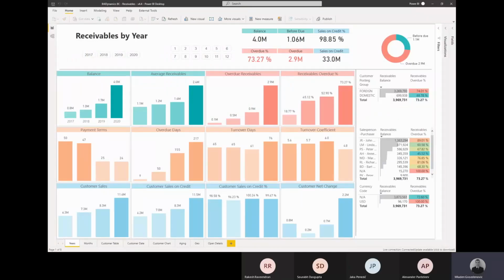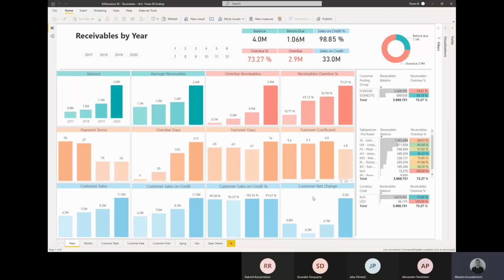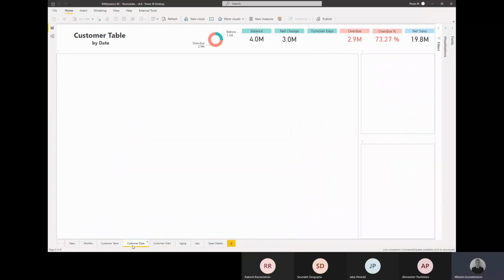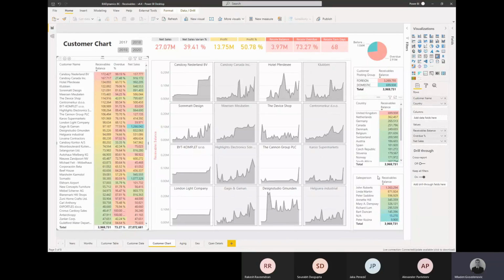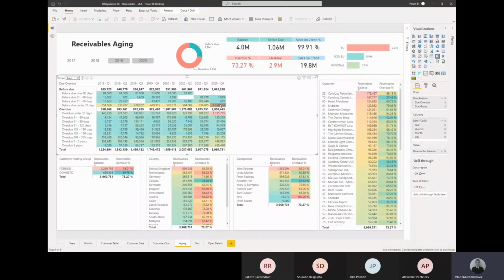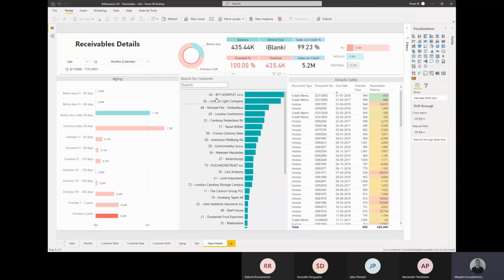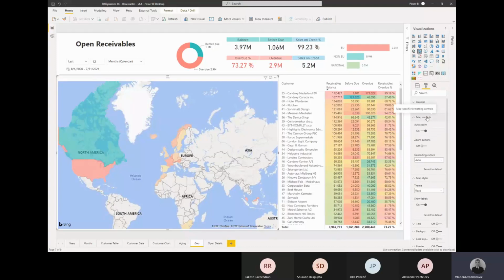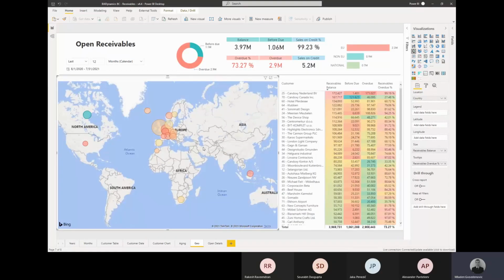5.4 - Content Receivables & Payables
This video contains content about BI4Dynamics Receivables & Payables Report. It is showing the information this report is offering and the meaning of it. It also shows how this eye-pleasing and colorful visualization is achieved.